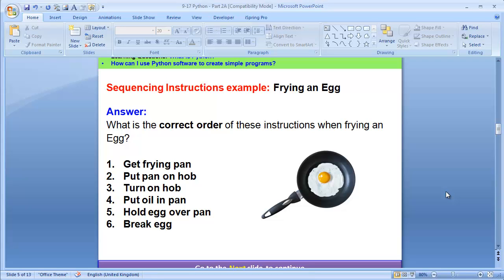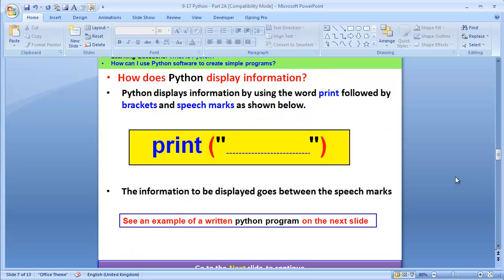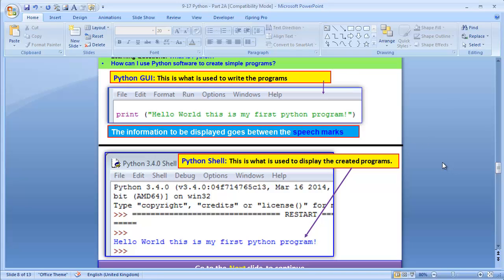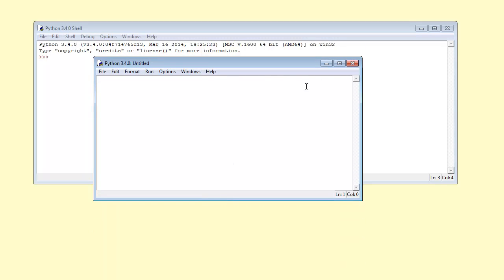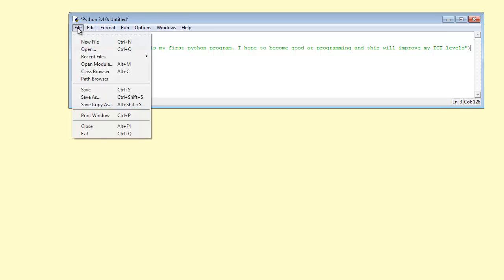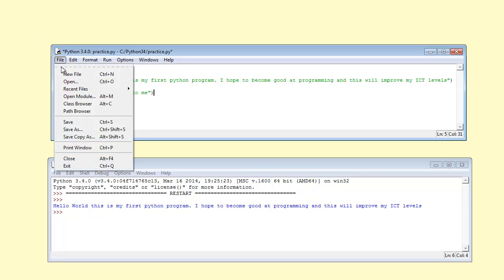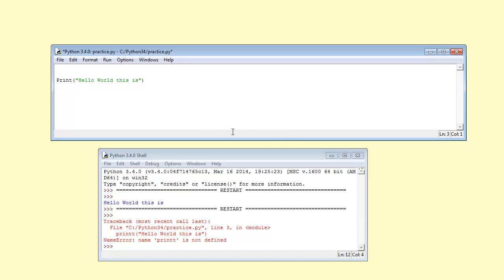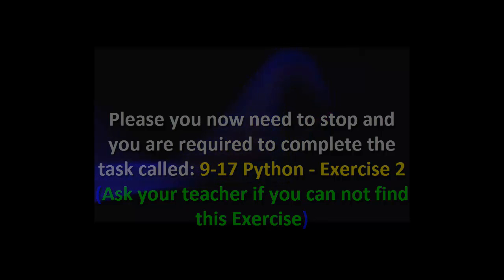An introduction to Programming using Python software - Part 2A- Video 2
This Tutorial was created to support the teaching of programming using Python software to a Year 9 class in the UK by Richard Matovu, an ICT Teacher. The class was learning how to create simple programs.
To offer some support to the students, this Tutorial was created to give a quick introduction to using Python software
Please the methods used in this set of tutorials are not the only methods that can be used when creating programs. This tutorial is part of a series of other tutorials that show how to program using python software. There are more resources that accompany this tutorial.